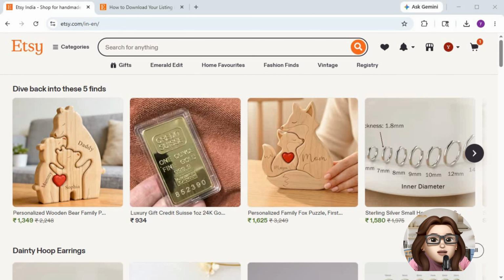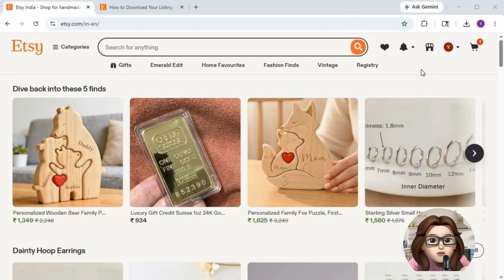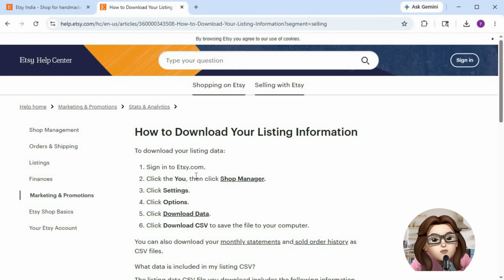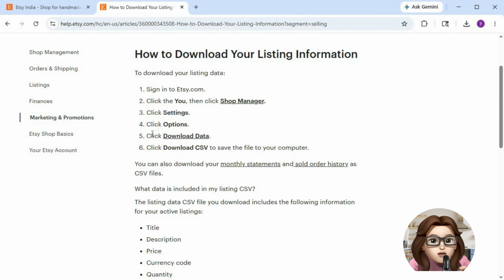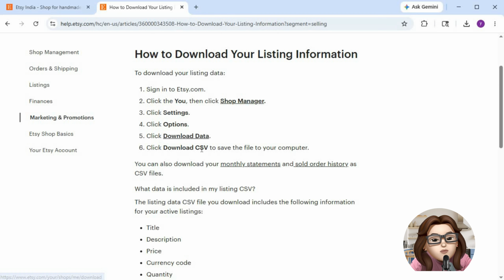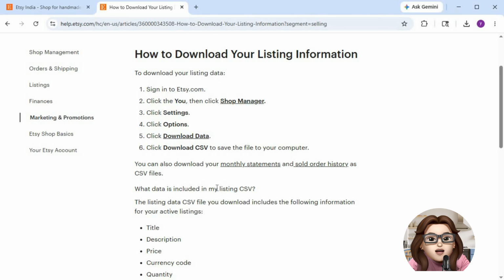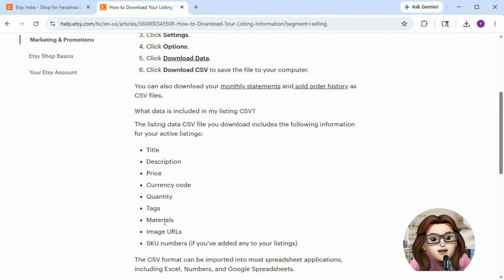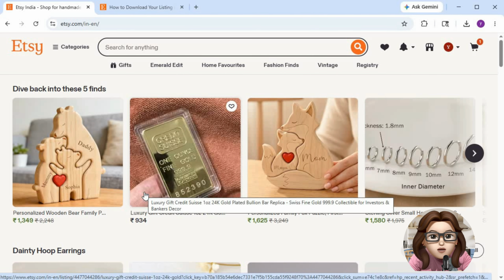How To Download A CSV Of Etsy Listings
Learn how to download a CSV of your Etsy listings with this easy step-by-step tutorial for sellers. In this video, I’ll show you exactly how to export your Etsy product listings as a CSV file in 2026 so you can manage inventory, organize product data, edit listings faster, and keep backups of your shop information.

Exporting your Etsy listings to a CSV file is extremely useful for sellers who manage large inventories, print-on-demand products, handmade items, digital downloads, or multiple product variations. A CSV export allows you to review listing details more efficiently using spreadsheet tools like Google Sheets or Microsoft Excel.

In this tutorial, you’ll learn how to access your Etsy seller dashboard, locate your listings section, and export product data correctly as a CSV file. I’ll also explain what information is typically included in Etsy listing exports, such as product titles, descriptions, prices, quantities, SKUs, tags, categories, and inventory details.

You’ll discover practical tips for organizing listing data, tracking inventory, updating products in bulk, creating backups, and analyzing shop performance using spreadsheets. I’ll also explain common problems sellers face when exporting Etsy listing data and how to troubleshoot missing or incomplete CSV downloads.

This tutorial is perfect for Etsy sellers, handmade business owners, print-on-demand creators, digital product sellers, and anyone trying to better organize and manage their Etsy shop data. Even if you’re completely new to Etsy CSV exports, the steps in this guide are beginner-friendly and easy to follow.

Downloading your Etsy listings as a CSV file regularly can help simplify shop management, improve organization, speed up updates, and provide extra protection by keeping backups of your important product information.

If you found this tutorial helpful, make sure to like the video, subscribe to the channel, and turn on notifications for more Etsy tutorials, online selling tips, eCommerce guides, and Etsy business tutorials.

This video shows you How To Download A CSV Of Etsy Listings Easily! Watch this Video till the end to learn How To Download A CSV Of Etsy Listings.

Were you able to figure out How To Download A CSV Of Etsy Listings? Share this with your friends who want How To Download A CSV Of Etsy Listings.

Problem Solved in this Video-:

What Do you Think of How To Download A CSV Of Etsy Listings?